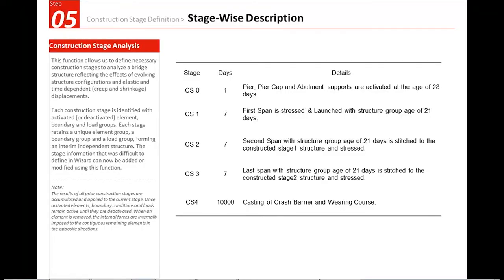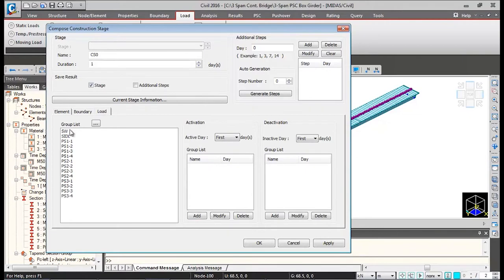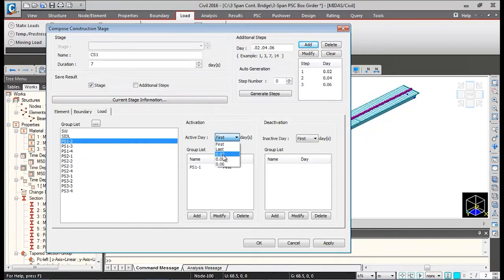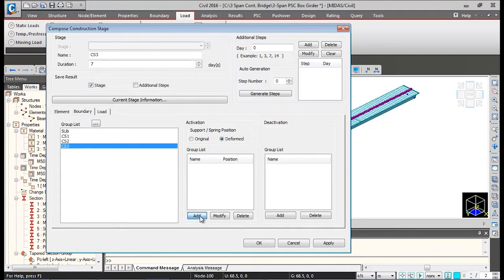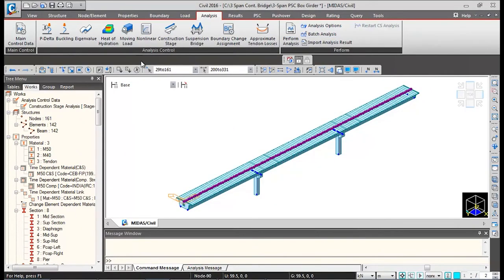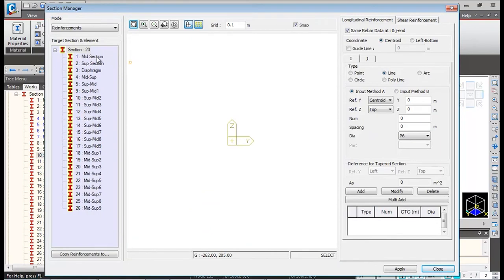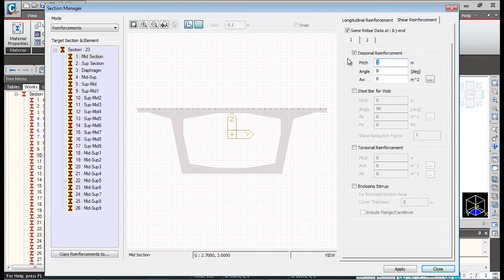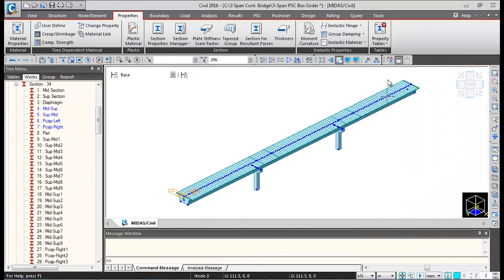How to Design 3 Span Continuous PSC Box Girder Bridge #11 Construction Stage Formulation | Tutorial